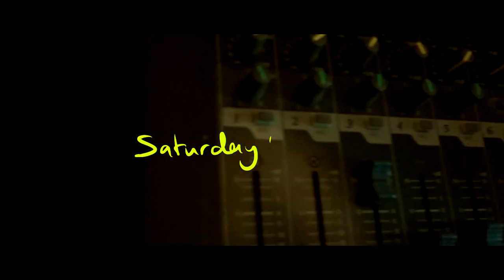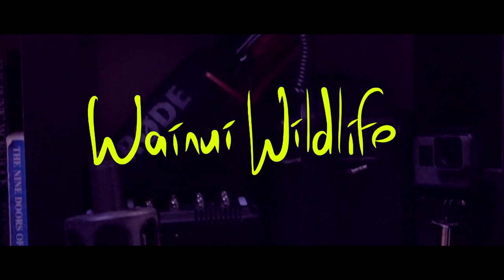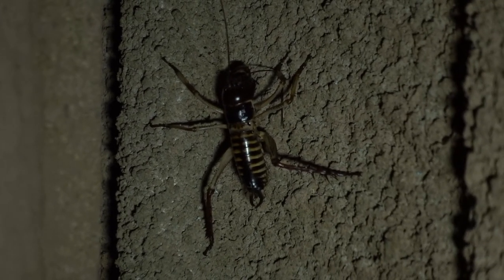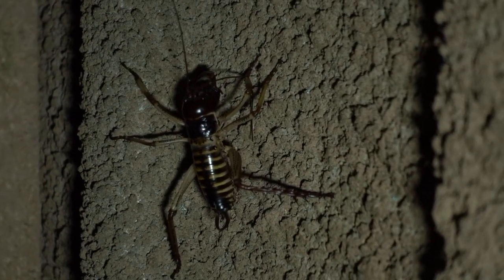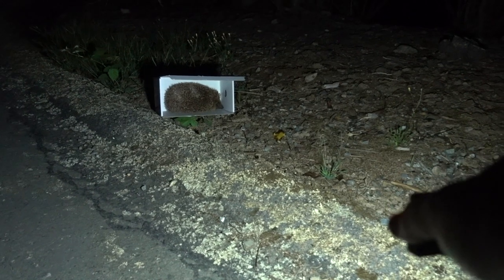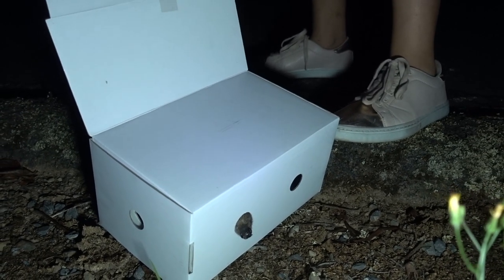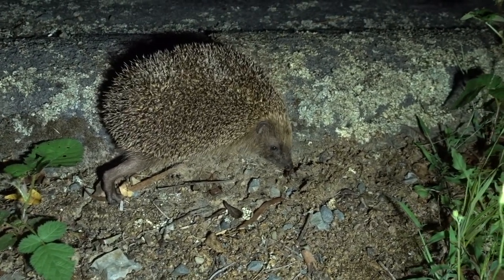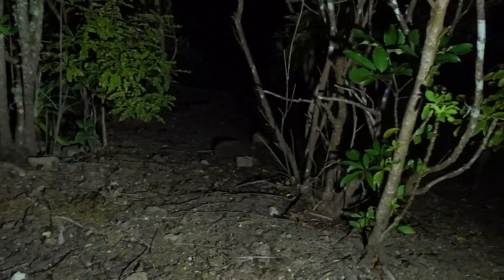THERE WAS A HEDGEHOG IN OUR HOUSE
So we heard a scrabbling and snuffle behind the couch - and found that a hedgehog had wandered into the house!
Click on SHOW MORE for lots of other interesting stuff!

Congratulation to Michael Rule and Abdulaziz Alrawi
I'll be getting in touch shortly to sort out shipping.

Thanks to everyone who entered - Keep a close eye on the channel as I'll be doing another Giveaway very soon with another cool .. something interesting.

YOU CAN HELP ME GROW ON YOUTUBE

A lot of YouTubers who are starting out need help reaching the new YouTube Partnership threshold of 1000 subscribers and 4000 view hours.

You can help every one you watch by simply
- Watching all the way through
- Set a playlist running when ever you go away from the keyboard

These simple things are so easy and will help all your favourite YouTubers more than you can know

You can use it for free, but I do strongly encourage you click that "tip the artist" link at the top of his FMA page

Sony RX100 m5
Sony A7s
My Tripod
Sony 50mm F1.8
The big camera
BMPC Cage/Rig
GoPro 6

Syrp Genie
Syrp Magic Carpet Sliders

Blue Yeti Microphone
Shock mount for Blue Yeti
GoPro Audio Adapter
Rode VideoMicro for the Gopro
Rode VideoMic for the A7s

600 LED light panel

Love my Samyang lenses

My main drone
My small drone

Nothing in this video is sponsored or paid for - it’s just my gear.